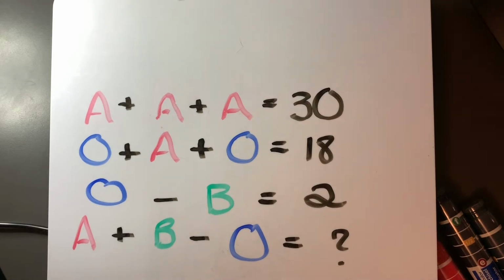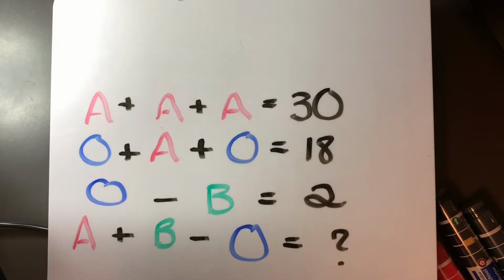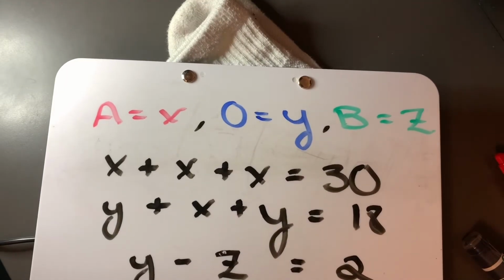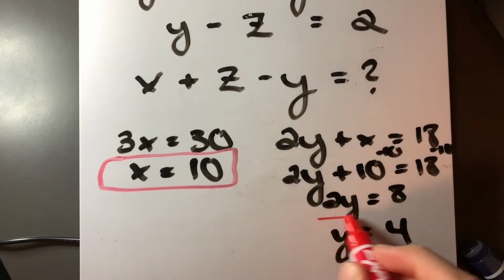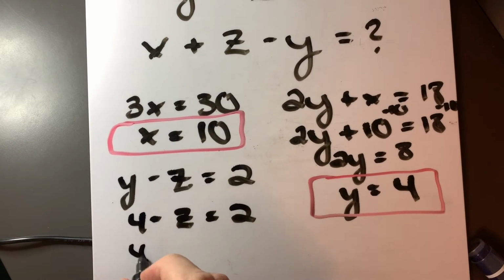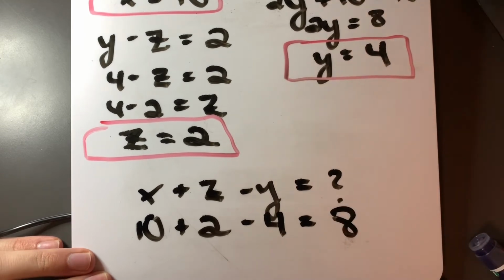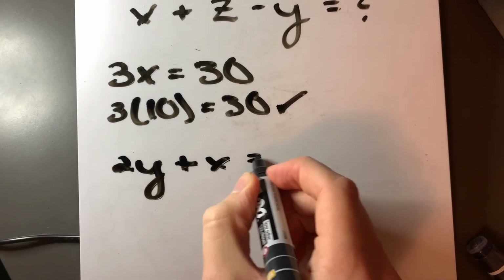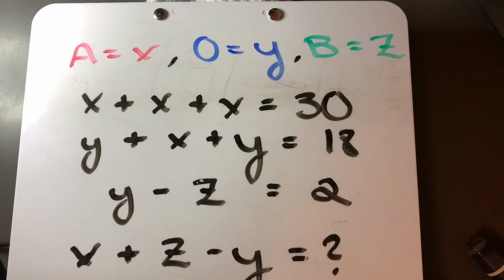Basic Linear Algebra Problem (Facebook / Instagram)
Common problem seen on social media.